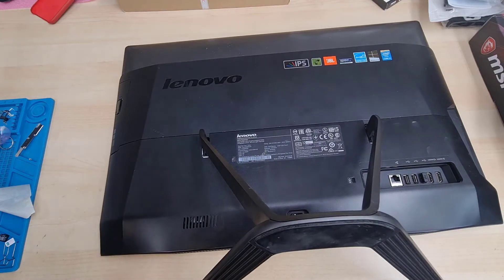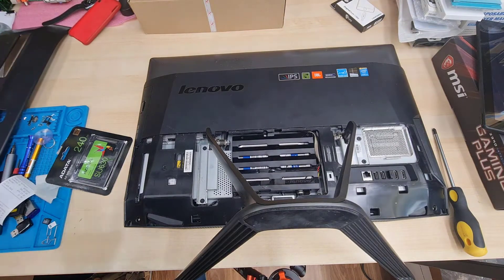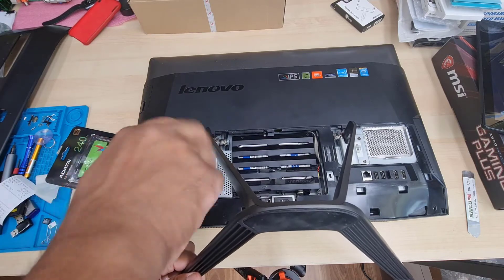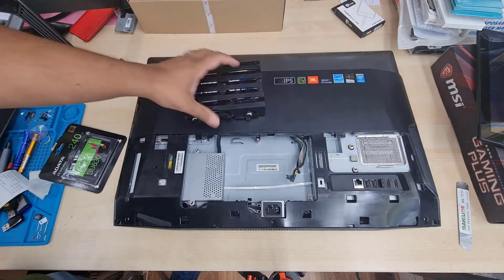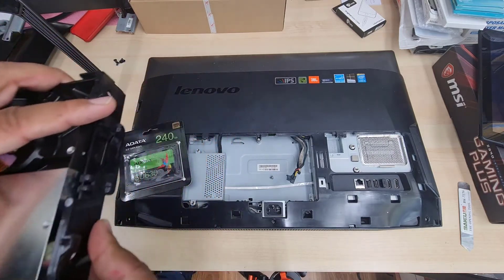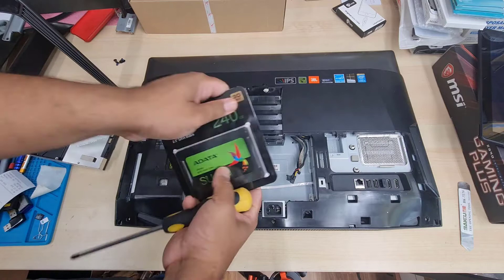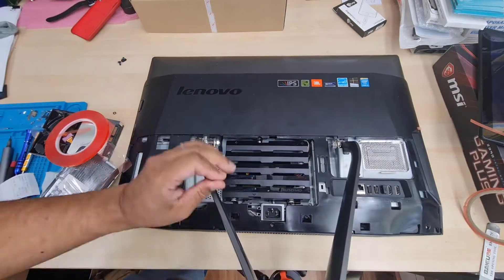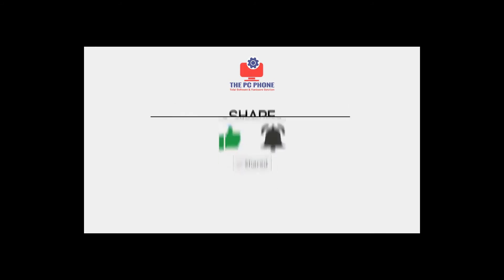Lenovo All In One B50-30 SSD Upgrade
Today in this video I am going to show how to upgrade SSD on Lenovo all in one pc B50-30.